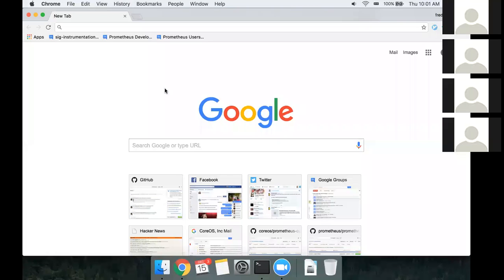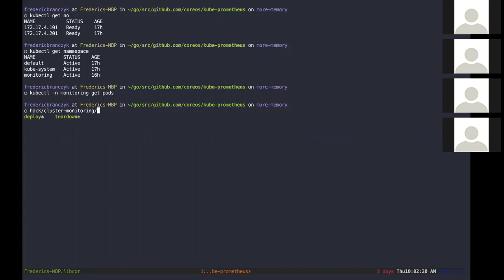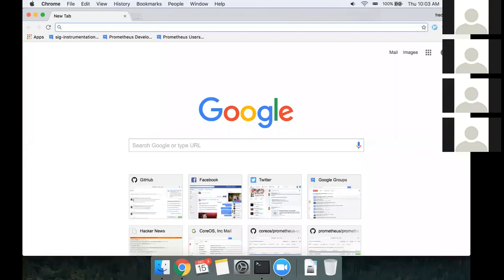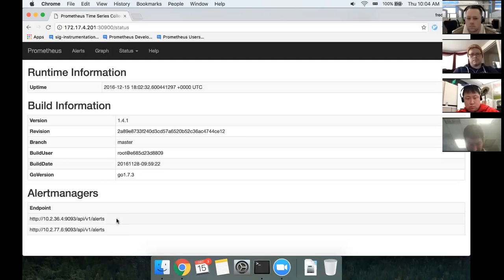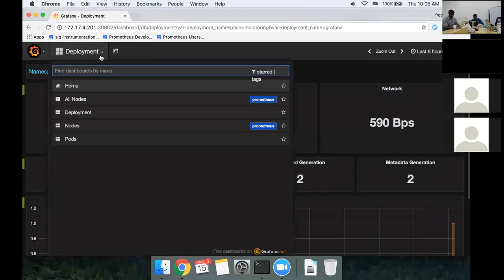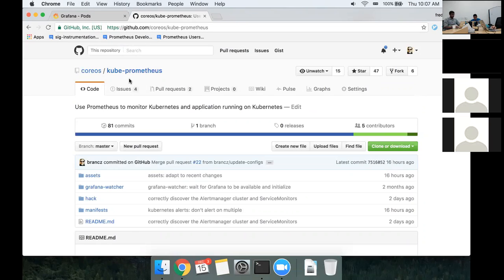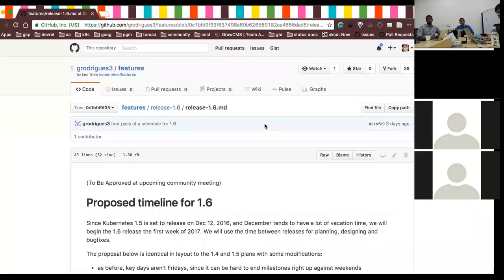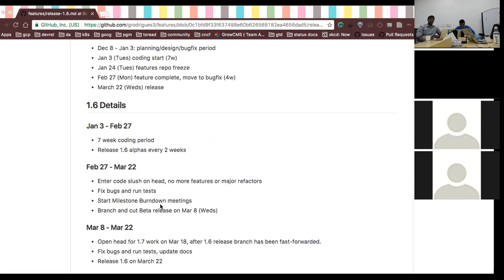Kubernetes Community Meeting 20161215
Demo: end-to-end monitoring of kubernetes; Release update 1.5, 1.6; SIG introspection discussions - SIG-Scheduling, SIG-Autoscaling, SIG-ClusterOps; Q&A